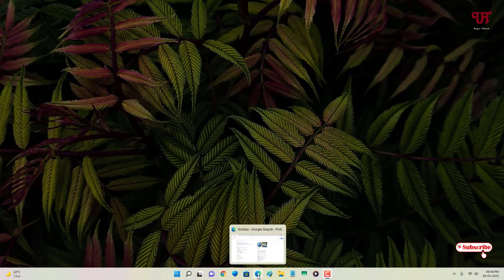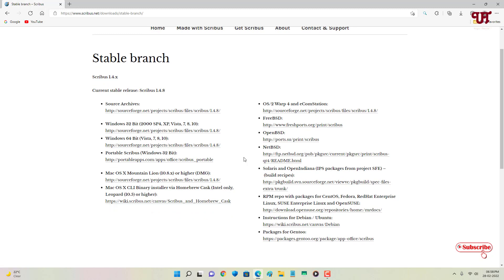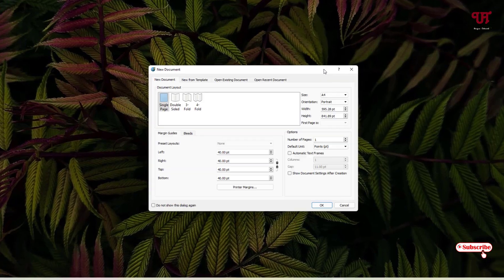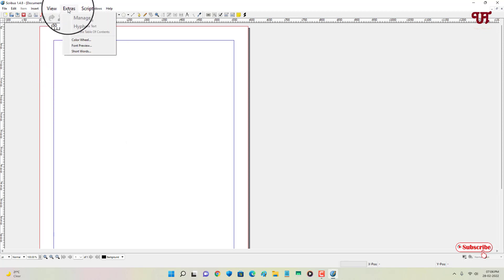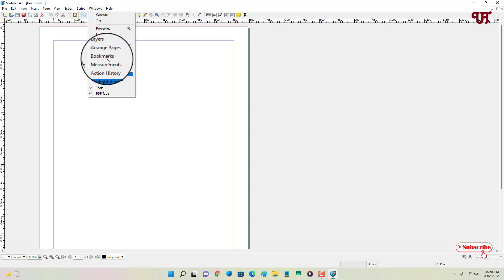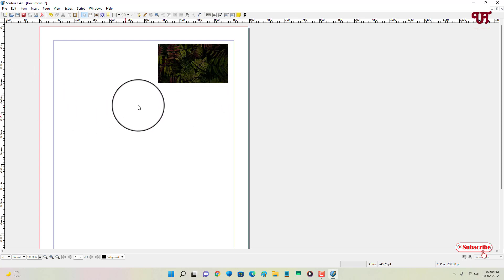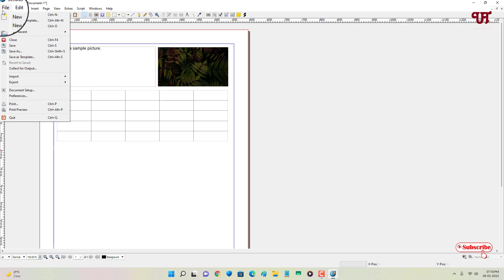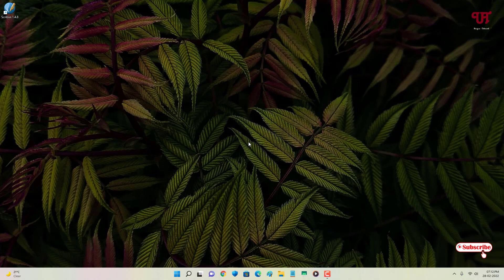Best Free of cost DTP (Desktop Publishing) Software for Windows, Mac and Linux computer.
This video tutorial is all about Best Free of cost DTP (Desktop Publishing) Software for Windows, Mac and Linux computer.